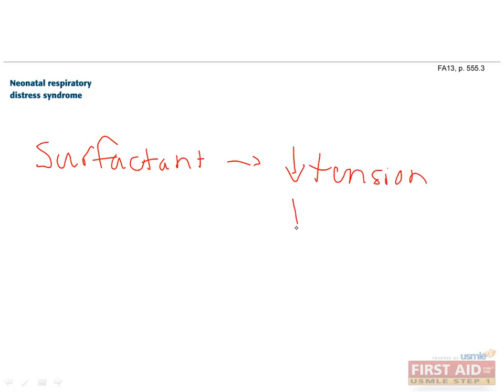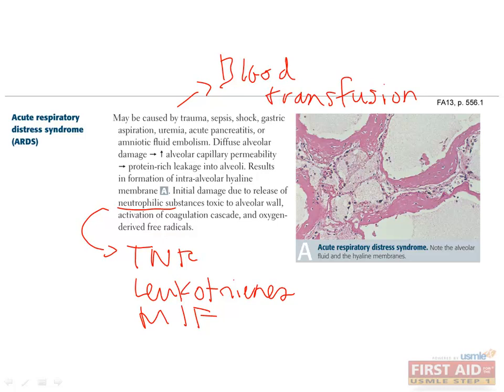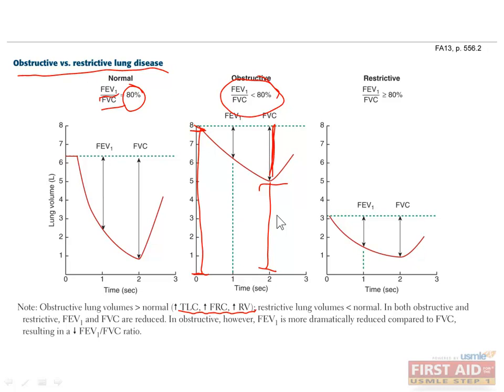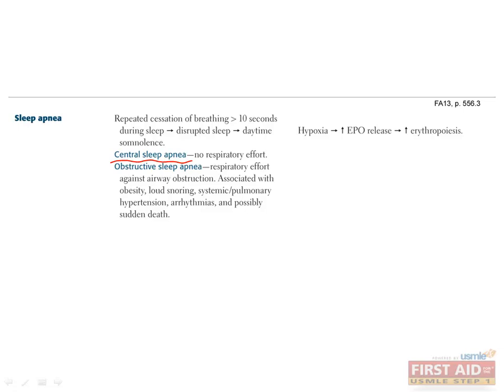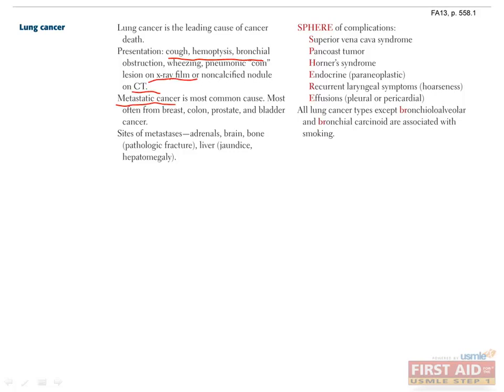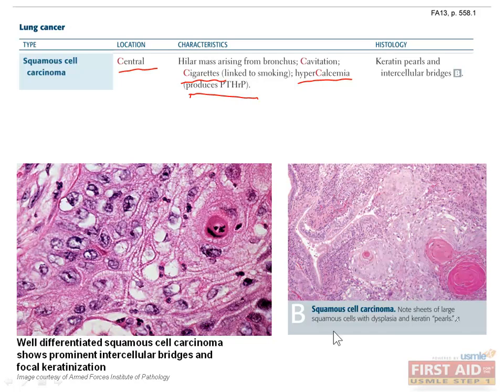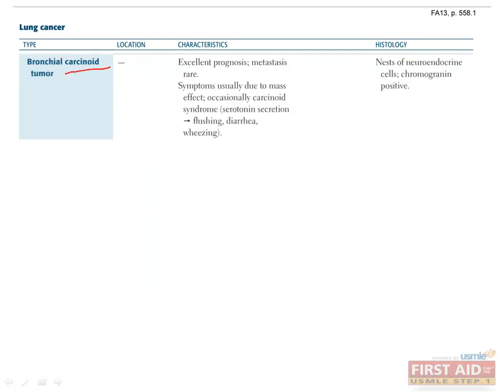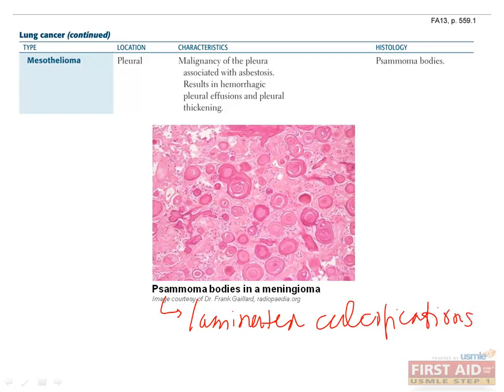USMLE First Aid Respiratory Pathology part 4